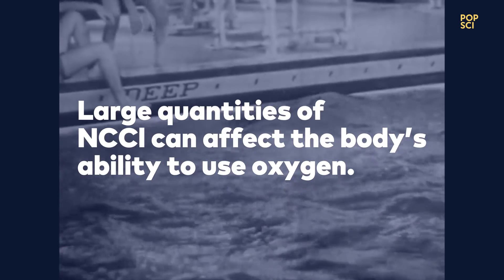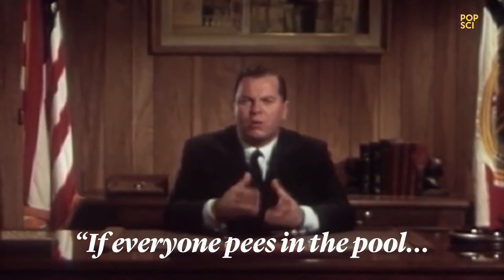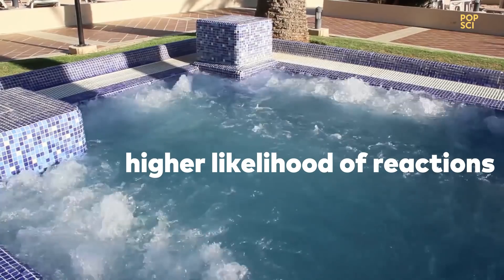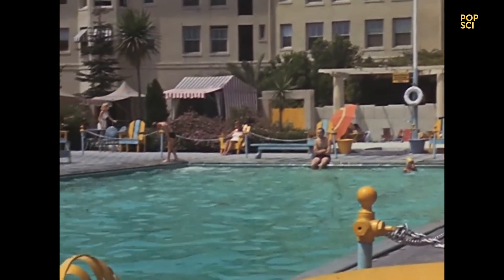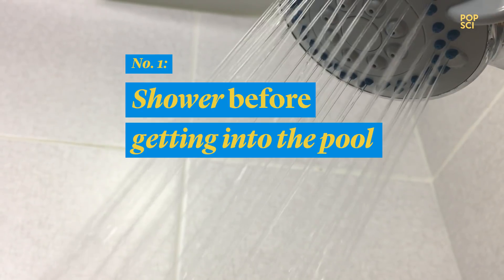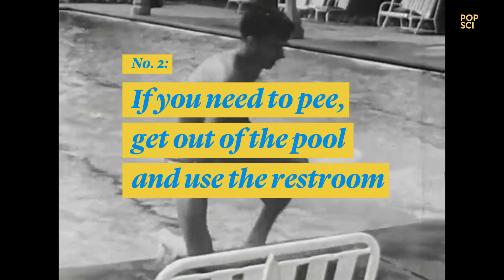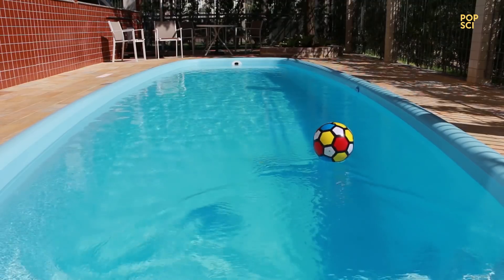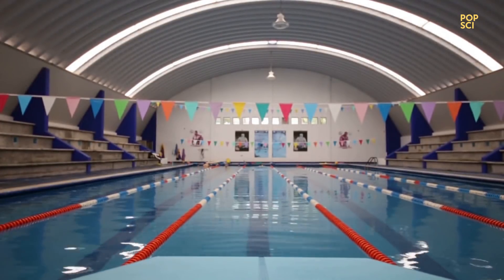You Really Shouldn't Pee in the Pool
Peeing in the pool isn't just gross—it could be detrimental to your health and that of those around you.

Producer/Video by:
Jason Lederman

Research:
Claire Maldarelli

Narrator:
Claire Maldarelli

Media Used:
Pixabay
Pexels